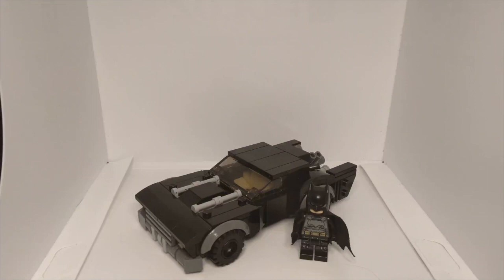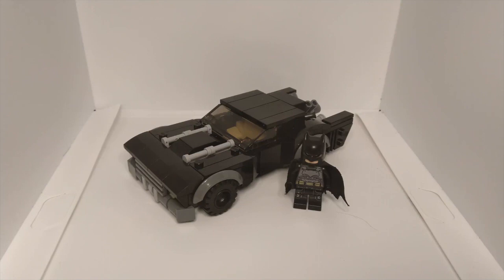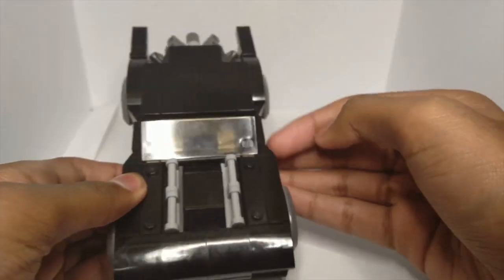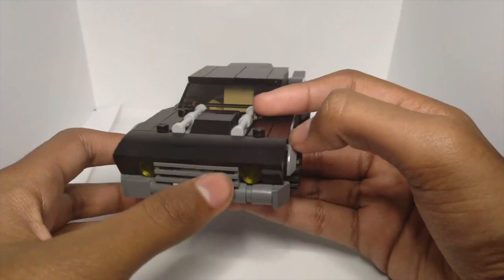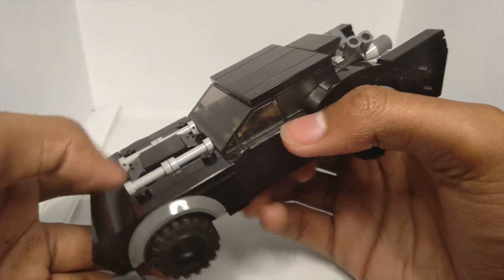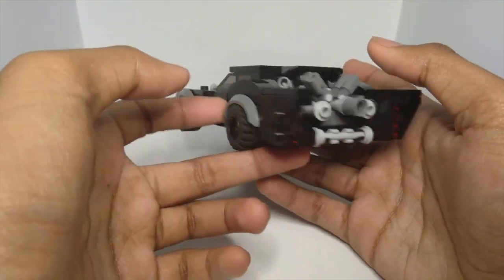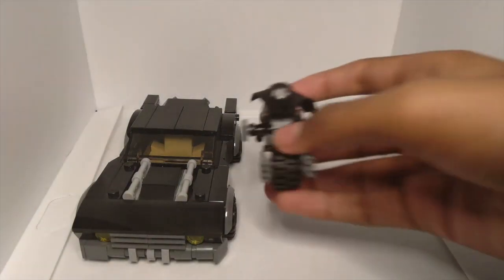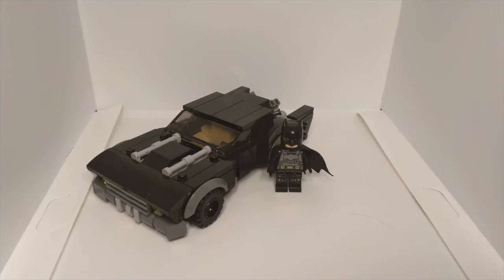LEGO The Batman Batmobile MOC | The Batman 2022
My second rendition of The Batman's Batmobile (2022) has been completed. Let me know what you think of this build in the comments and if it is better or worse than my last build!